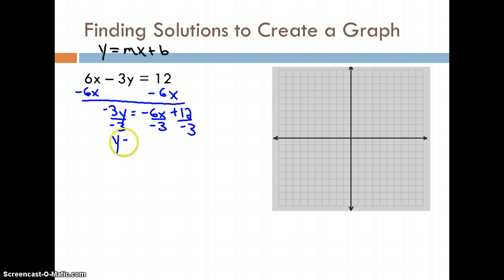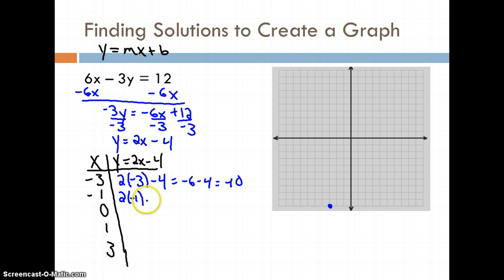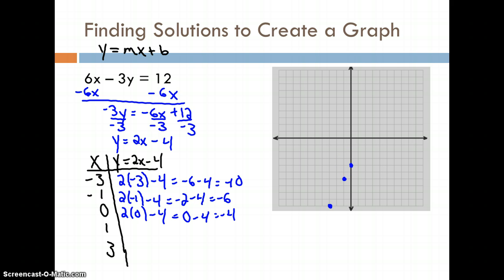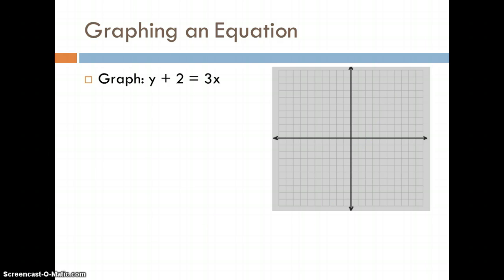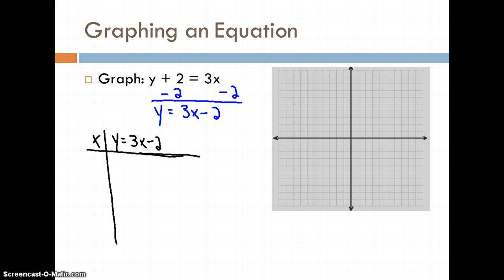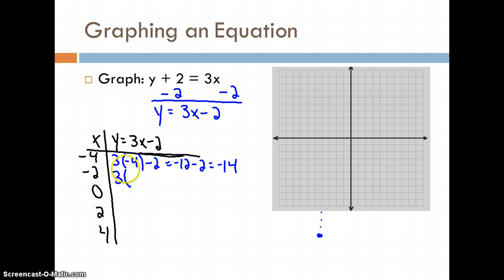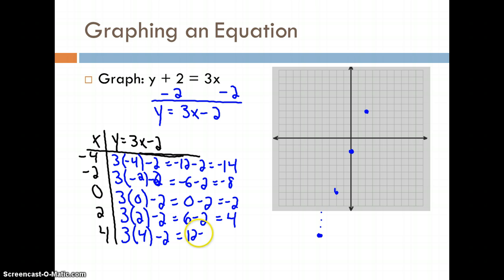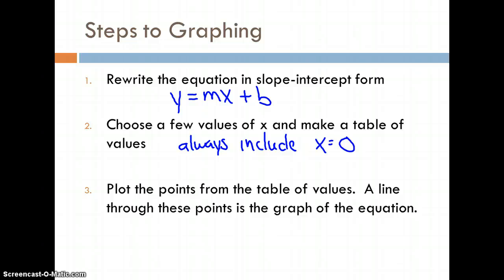Graphing Linear Equations